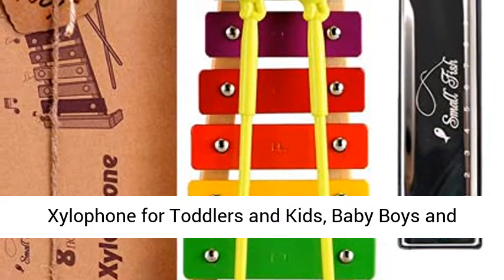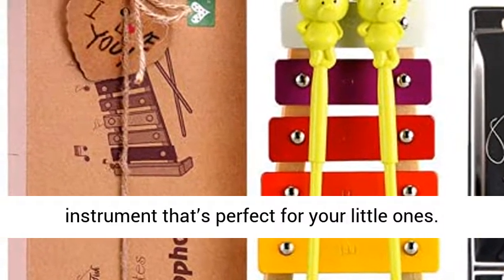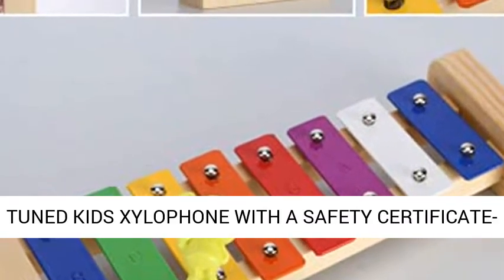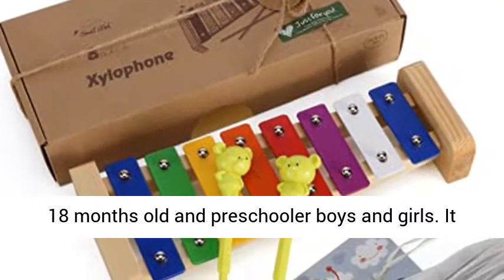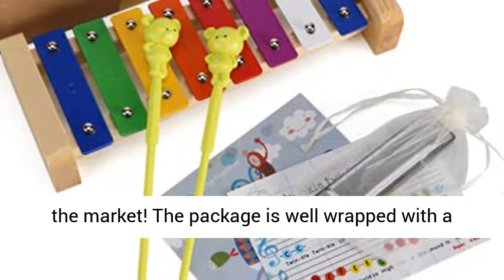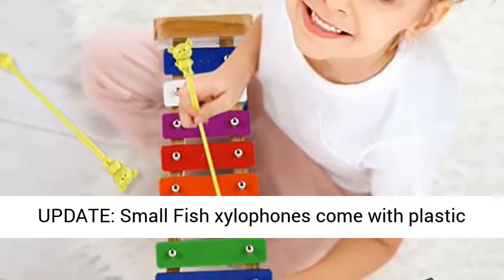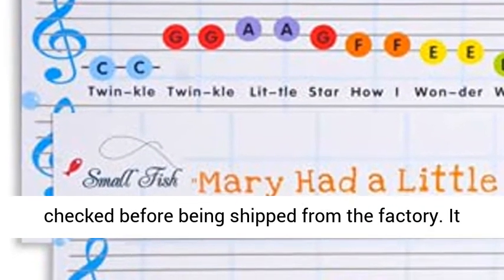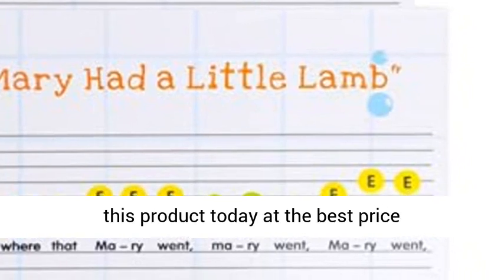Xylophone for Toddlers and Kids, Baby Boys and Girls Wooden Musical Instrument Toys for Birthday, DI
Xylophone for Toddlers and Kids, Baby Boys and Girls Wooden Musical Instrument Toys for Birthday, DIY Idea for Mini Musicians, Glockenspiel with Child Safe Mallets, Music Cards and Harmonica ✔ GREAT MUSICAL INSTRUMENT FOR TODDLERS - A toddler toy that also functions as a classic musical instrument that’s perfect for your little ones. Long lasting wooden base and bright vibrant multi-colored keys marked C to C notes, kids will always be excited to play. Introduce your beginner musicians to music by learning to play this adorable musical toy.
✔ PERFECTLY AND ACCURATELY TUNED KIDS XYLOPHONE WITH A SAFETY CERTIFICATE- Each key in this toy xylophone matches their assigned notes for a great learning and musical experience. No half scales and too high pitches. Still stays in tune no matter how many times it’s used. Ideal educational toy for 1-year-old, 18 months old and preschooler boys and girls. It has met and exceeded the ASTM International Toy Safety Standards guarantees that it has top-notch quality.
✔ POPULAR BABY TOY GIFT IDEA FOR BIRTHDAYS/HOLIDAYS - Top wooden xylophone gift in the market! The package is well wrapped with a heart-shaped card (for personal notes). You can DIY the gift box or simply give it. All you have to do is place an order, wait, write and give to your little tikes, it’s hassle-free but will be definitely loved by babies and children. PRODUCT UPDATE: Small Fish xylophones come with plastic mallets to reduce the risk of choking and to provide a much better sound.
✔ EDUCATIONAL GLOCKENSPIEL XYLOPHONE FOR KIDS - This classical music toy is odor-free and Lead and Phthalate free. The quality if every single product has been checked before being shipped from the factory. It doesn't have sharp edges so your kids will be safe. It’s very portable so it can be a travel toy/ activity. Kids can play with this toy instrument indoors or outdoors. Fun game/learning toy for your children.
✔PLUS 2 MUSIC CARDS - This child’s xylophone comes with learning resources musical sheets: Twinkle Twinkle Little Star and Mary Had A Little Lamb, which is a great way to teach kids of all ages to read and play songs."